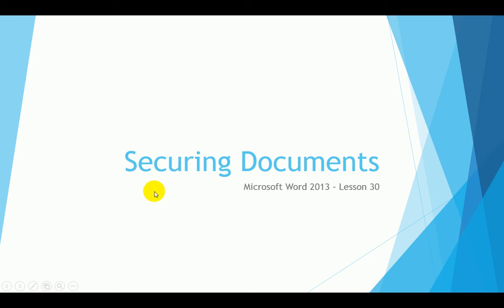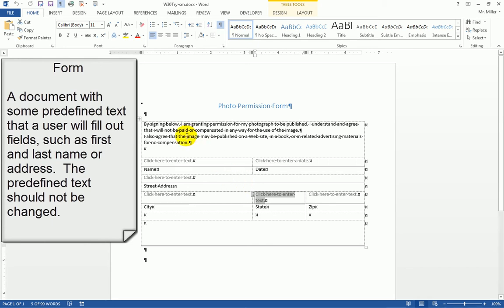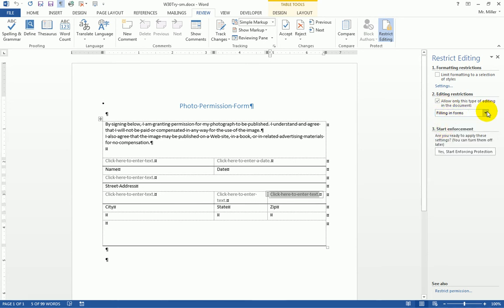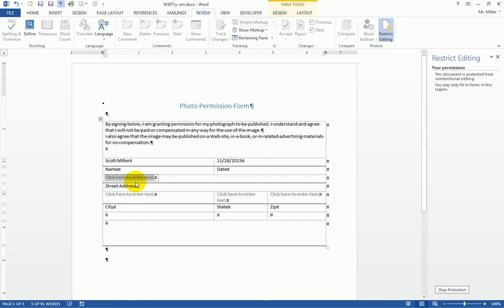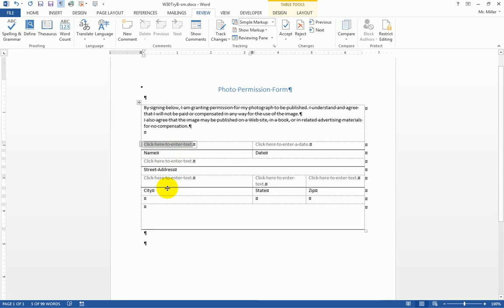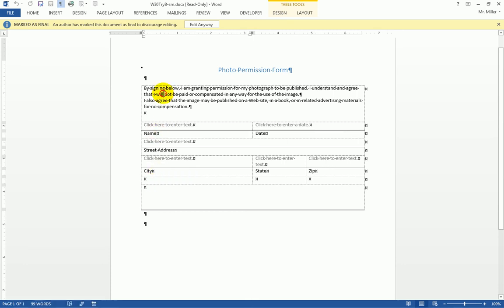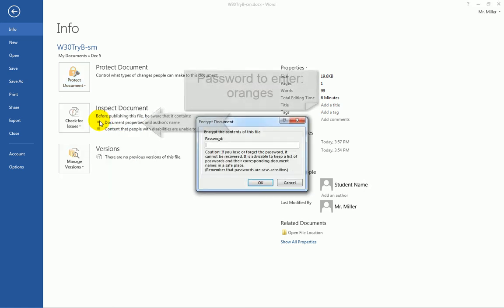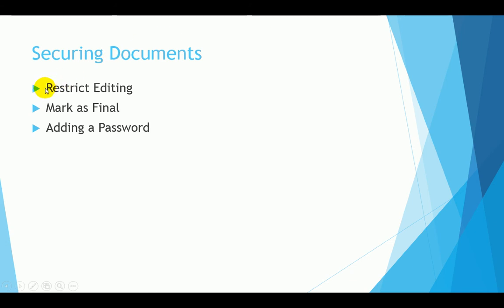Word 2013 - Lesson 30 - Securing Documents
In this lesson I will show you how to restrict editing so that forms can be used in Word.  I also demonstrate the Mark as Final feature that allows you to make a document read only until someone says to edit the document.  Finally, I show how to encrypt with a password so that someone needs to have a password to open the file.